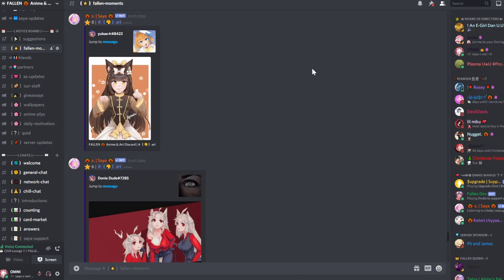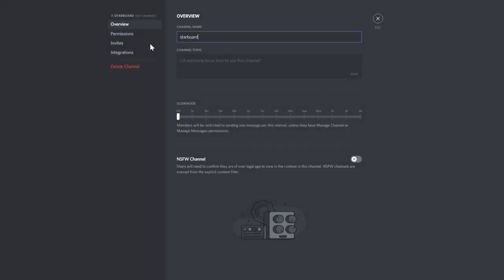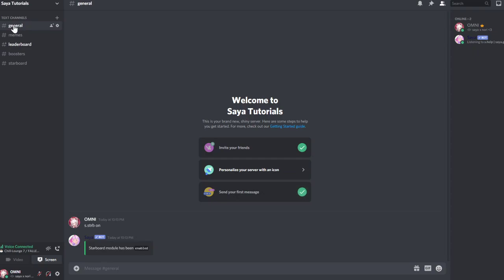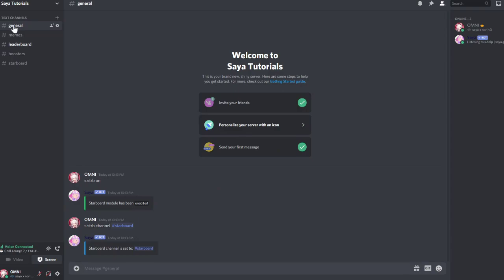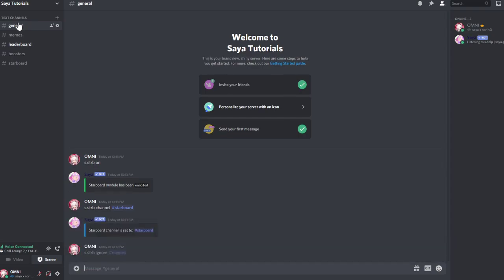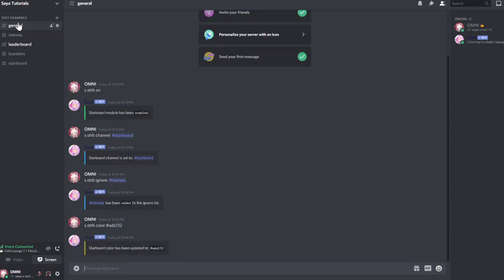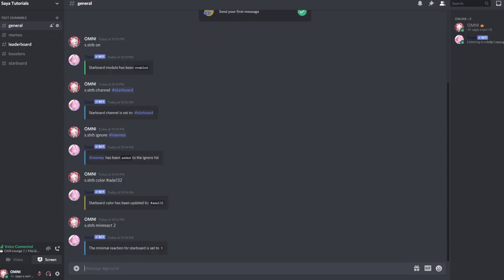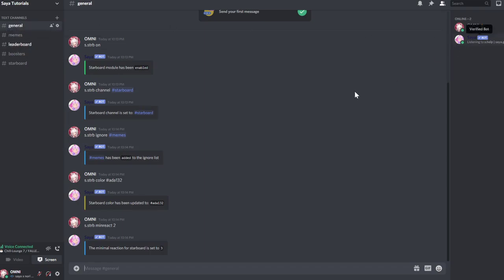Discord - Starboard using Saya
Commands:
s.strb on|off – enable / disable the starboard

s.strb channel channel|channelId – set the channel for the Starboard

s.strb ignore channel|channelId – ignore a channel from being able to get on the Starboard.

s.strb color hexcolor – set the starboard embed color.

s.strb minreact  Number  – set the minimal star for a message bevore being posted in starboard channel.

s.strb emoji  emoji – set an emoji to count as a Star. Default is